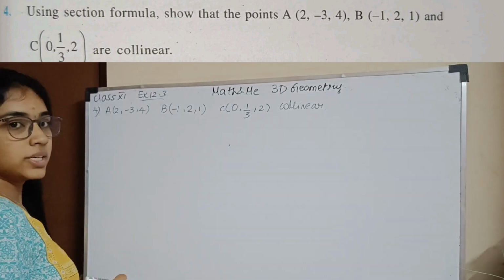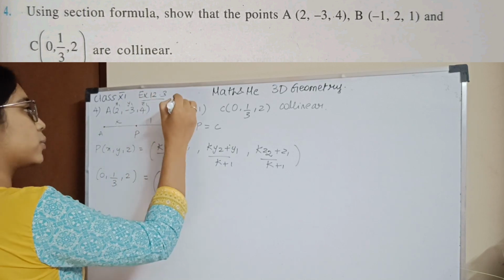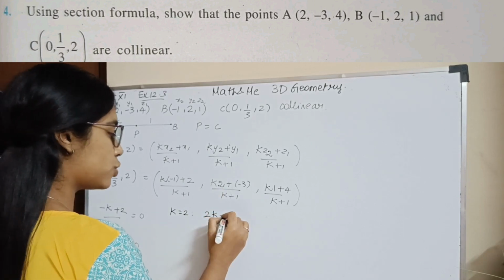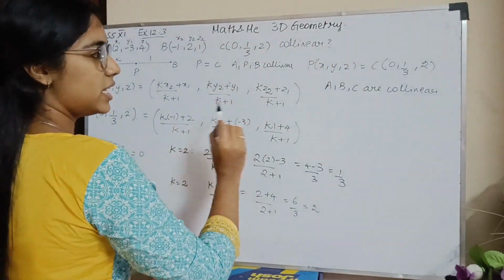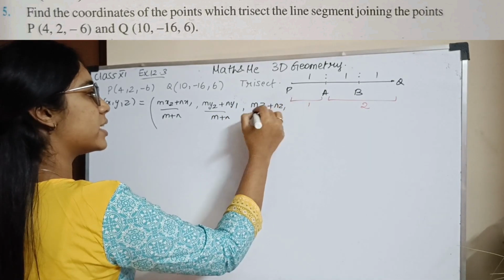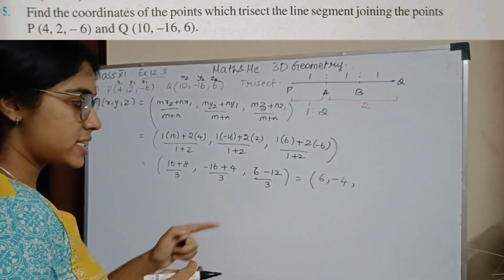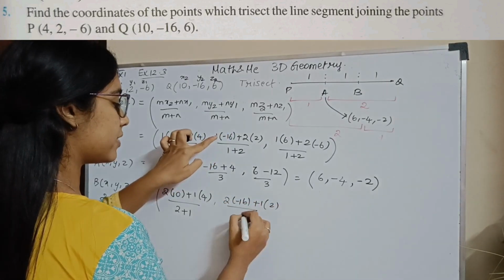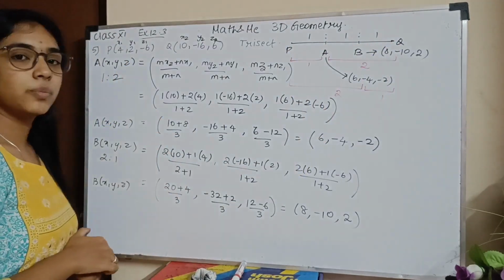Climax Ex12.3 Q4&5 3D Geometry